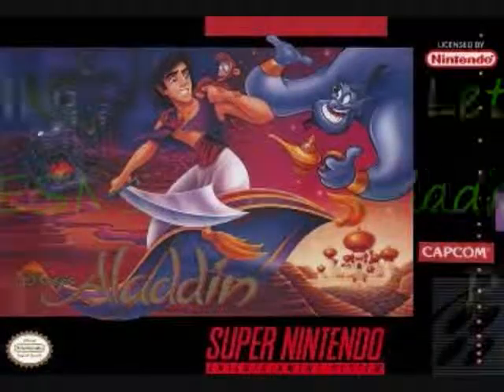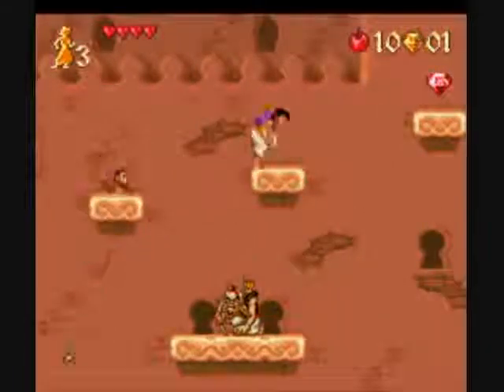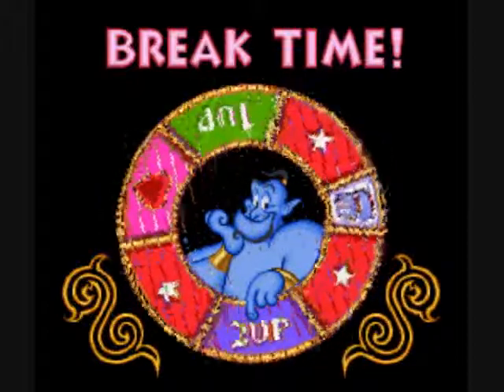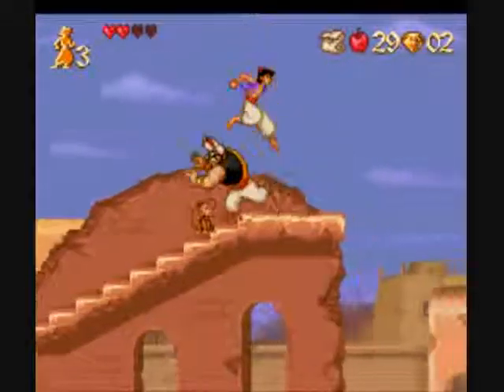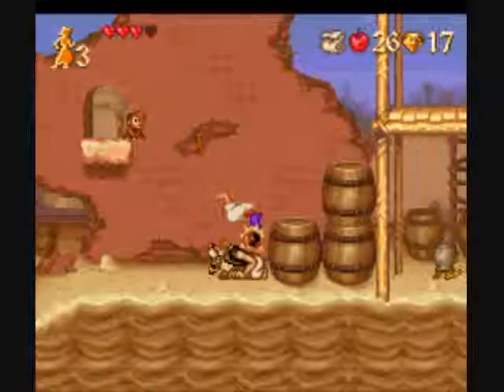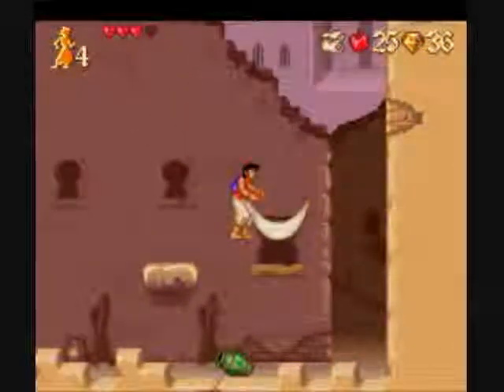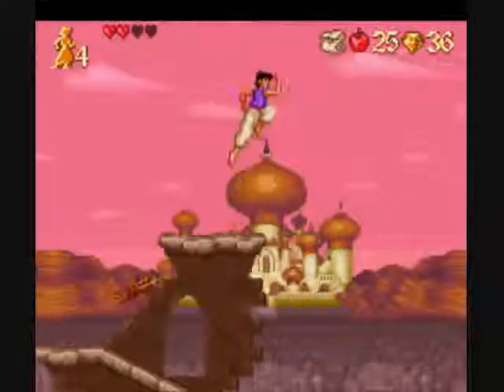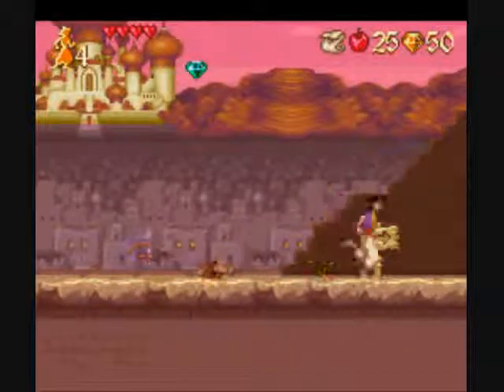Let's Play Disney's Aladdin SNES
The first video in the A3QZ TV's series Disney's Aladdin SNES.